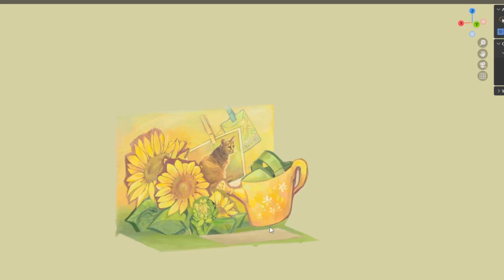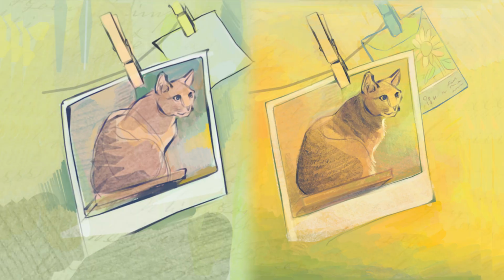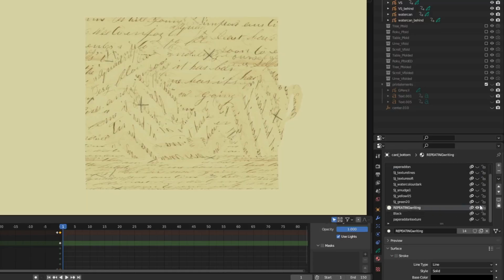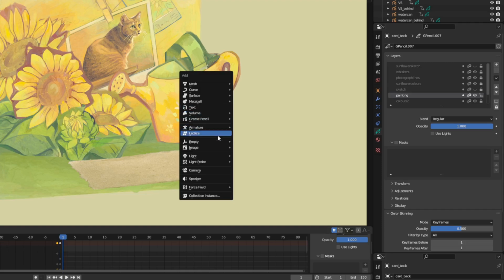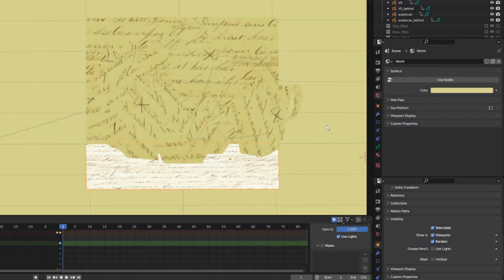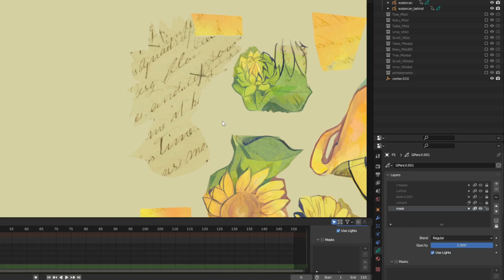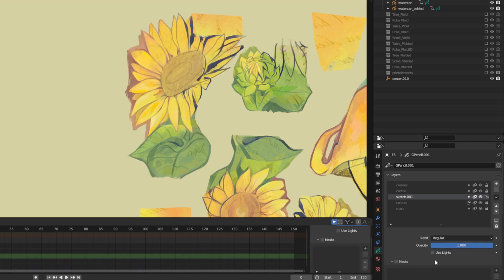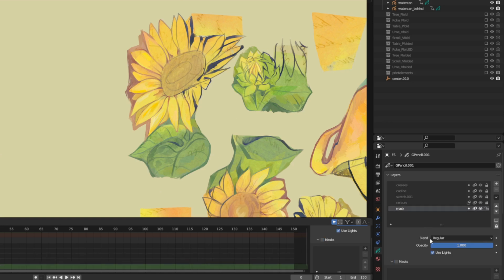Why “use lights” is so powerful | tip for grease pencil artists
(These were used to paint the sunflowers of this artwork)

TIMESTAMPS
0:00 intro
0:20 I restarted this artwork
1:32 the power of "use lights"
3:54 why reviewing your own work is helpful

TO DRAW
Wacom cintiq
Blender 3.6.5 (yes I'm officially out of touch with the new updates)

H1 Zoom handy recorder for audio
Blender 3.6 to video edit
Krita for the thumbnails